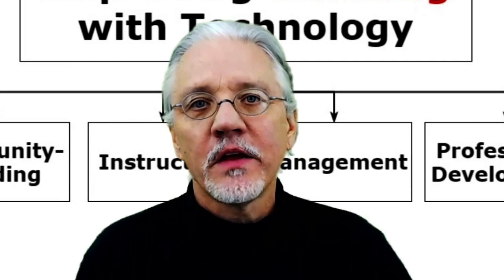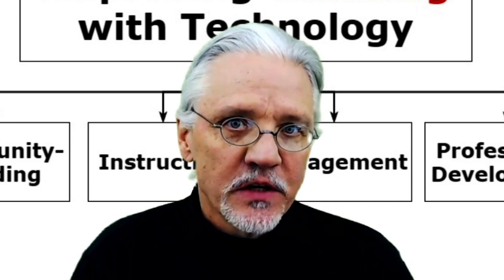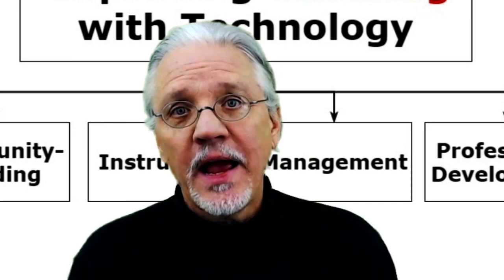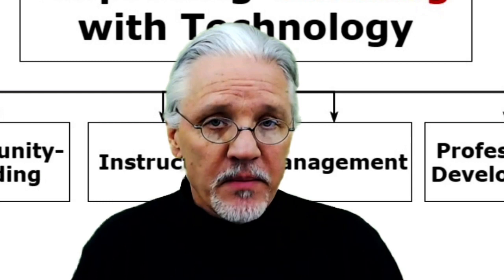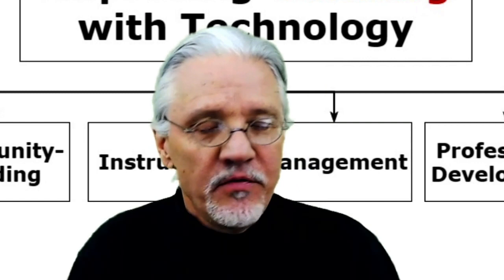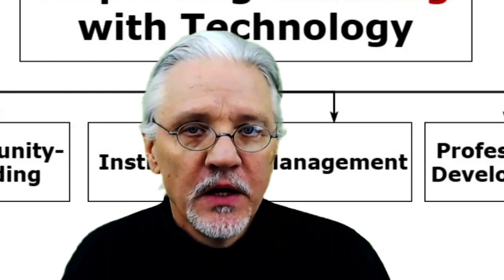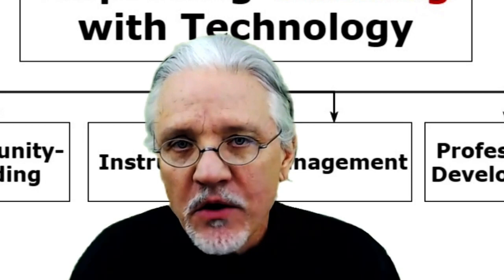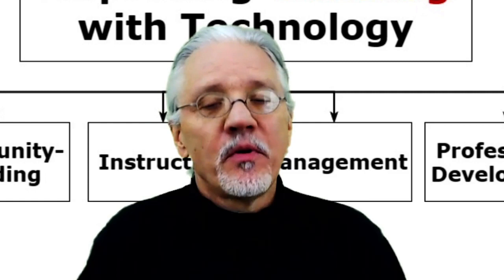Sherman Educational Technology INTRO